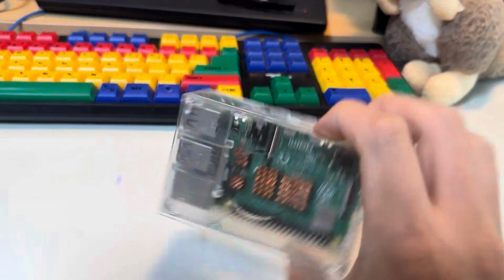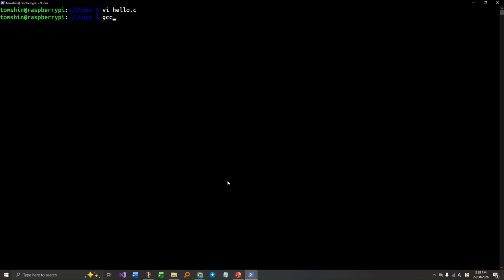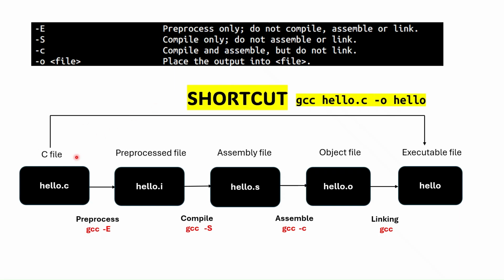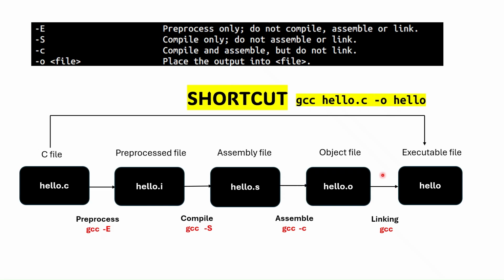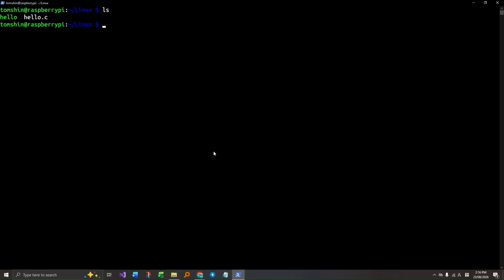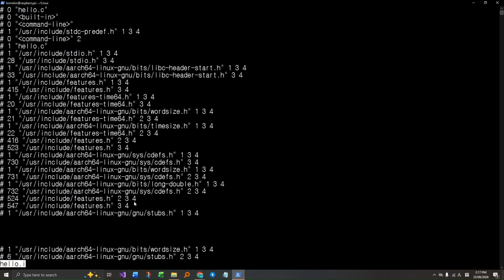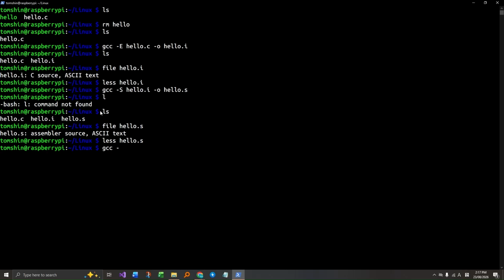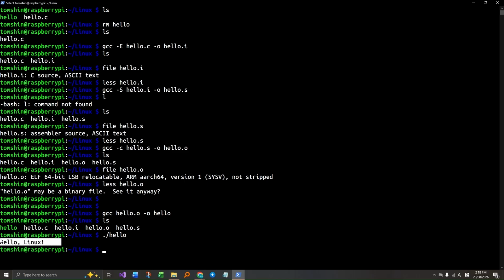GCC Compilation Process Explained | C Code to Executable on Linux